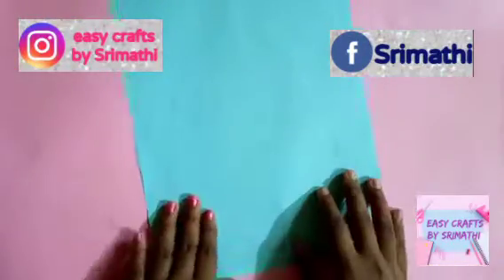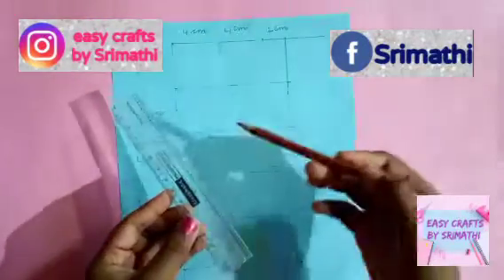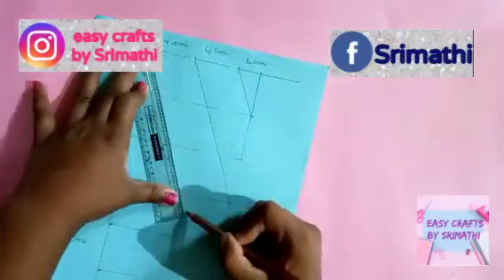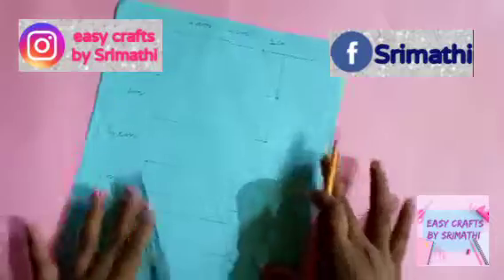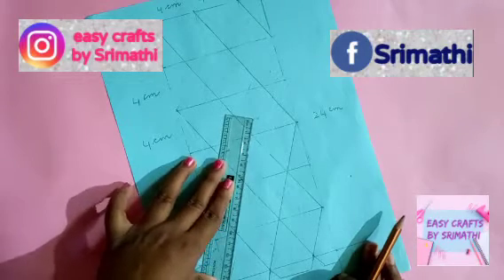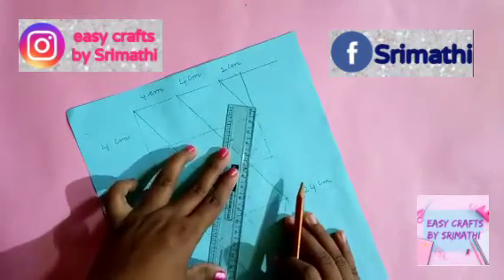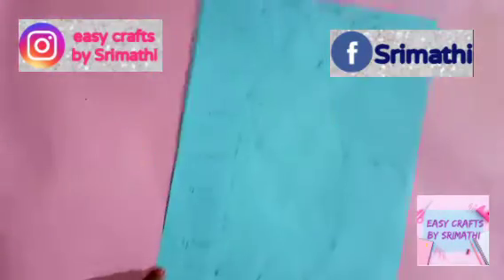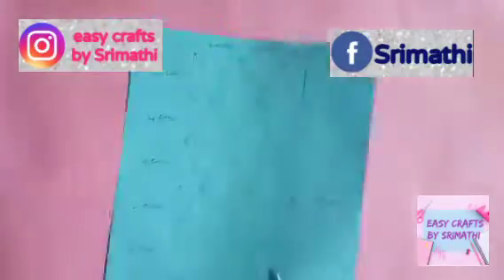DIY Origami paper art /Paper craft/fun game for kids /creativity crafts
DIY
Origami paper art
Origami fun game
Fun game for kids
Creativity craft
Easy craft
Paper craft

Support us frnds and kids to reach 1000 subscribers to our channel Easy crafts by Srimathi.

And ours friend channel creative with Yashika pls support she also to reach 1000 subscribers...